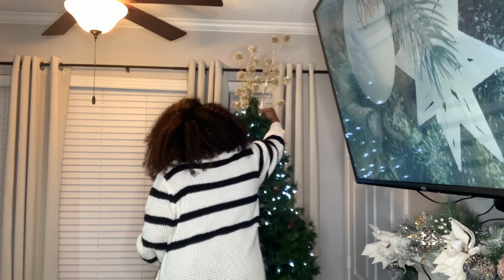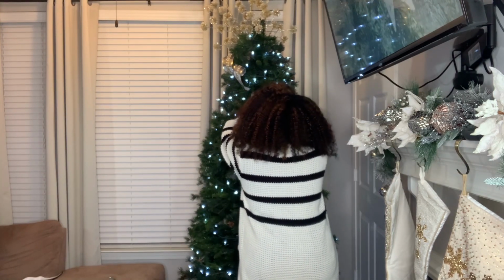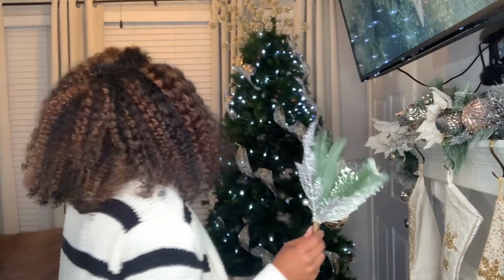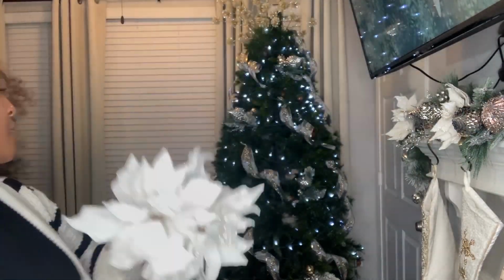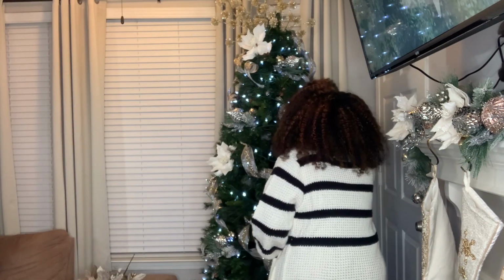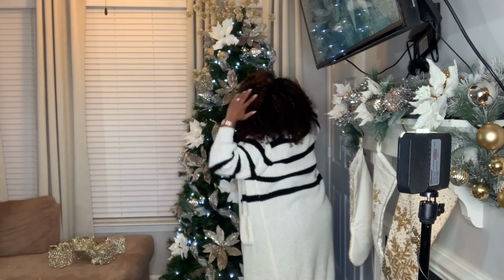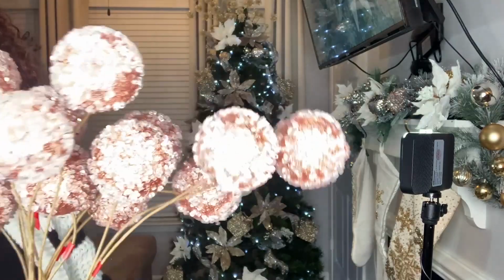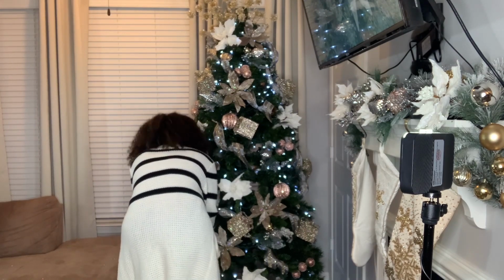DECORATING THE CHRISTMAS TREE | GLAM CHRISTMAS TREE | DECORATE WITH ME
Happy Holidays! In this video I'll show you decorating tips for styling your Christmas tree. This video is especially for glam decor lovers.